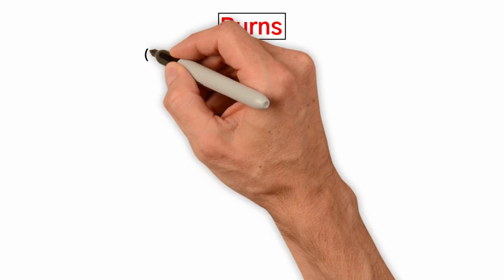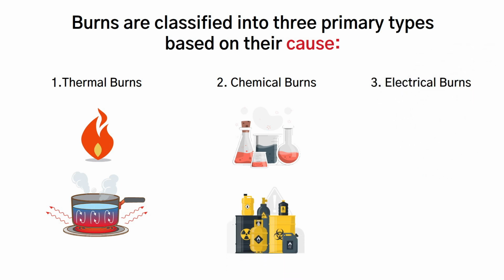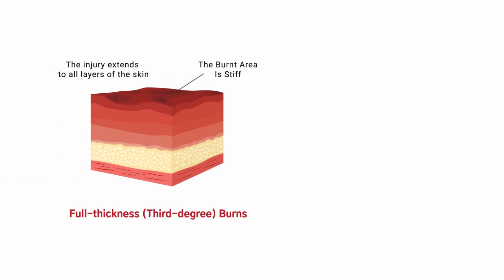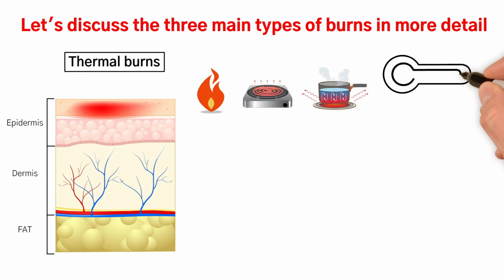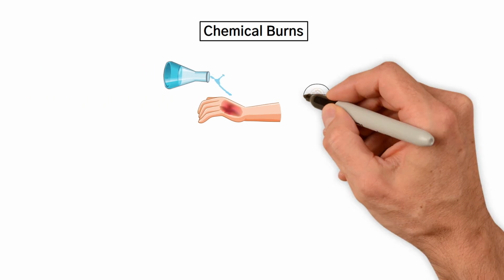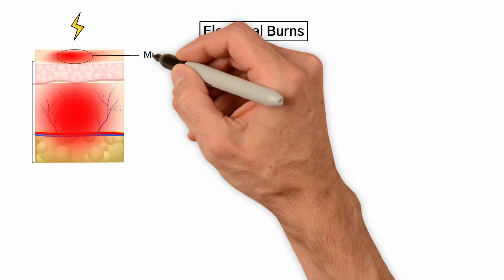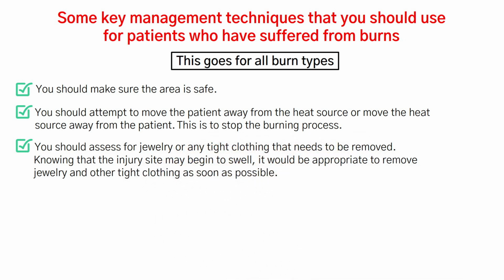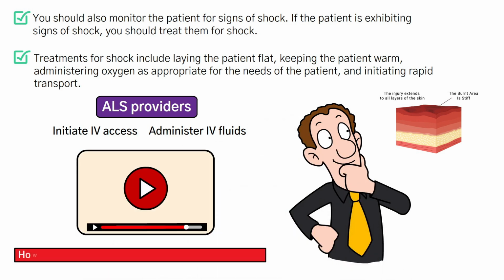Burn Management for NREMT - Thermal, Chemical and Electrical Burns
For a remedial refresher course (get 3 more NREMT exam attempts or CE for recertification

Get a Full Access Membership and pass with confidence!
Membership includes:
-Training plan tracker
-Premade flashcards with tracking capabilities to let you know what you already studied (2,000 +)
-Training videos
- Practice App with 2,000 + questions
-NREMT Exam Simulator

At How To NREMT we don't just give you a practice app. We teach you how the exam works, and how to pass it easily and with confidence!

Burn injuries are a critical part of NREMT and EMS training. This video breaks down thermal, chemical, and electrical burns—covering how each one affects the skin and deeper tissues. You’ll learn how to recognize burn depth (from first to fourth degree), when to cool or cover burns, and how to prevent worsening injury.

We also explain when to remove jewelry, why ice is dangerous, how to treat shock, and when electrical burns can cause cardiac arrhythmias. A must-watch for NREMT prep and field readiness.